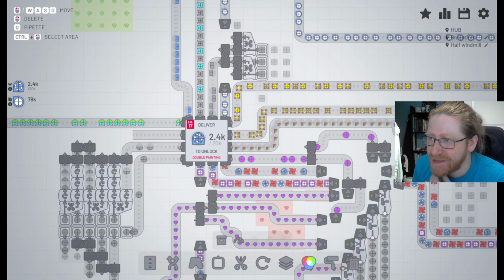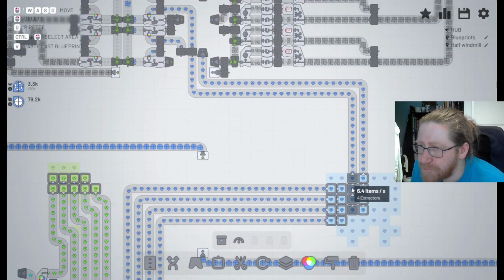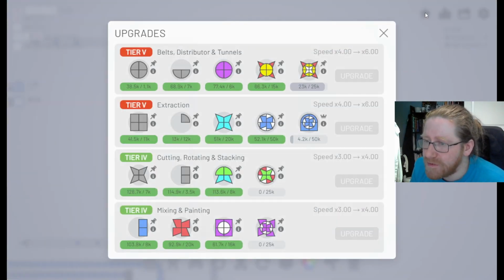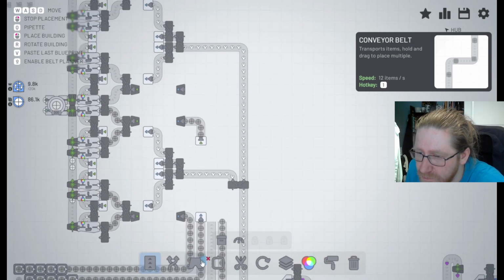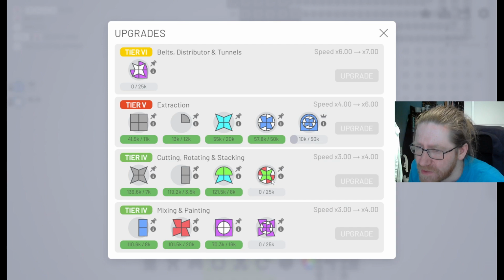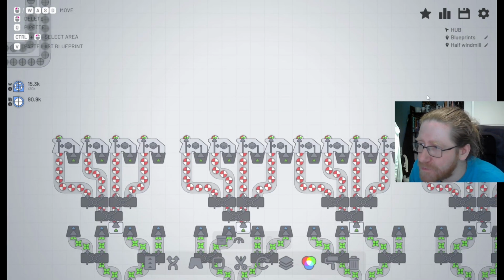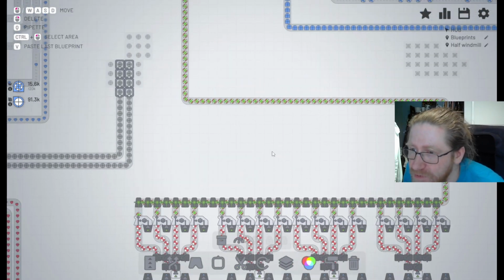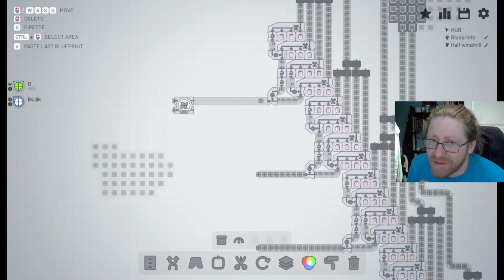We are making compassess, and shapes are complicating! In Shapez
Shapez: Where geometry meets automation. Build, optimize, and conquer geometric puzzles in this addictive factory simulation game!